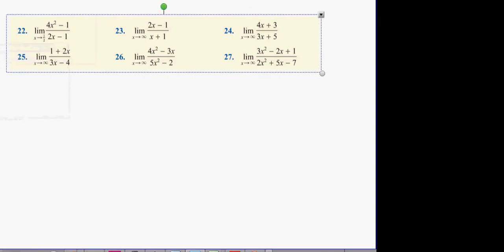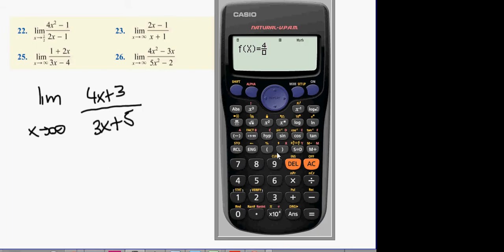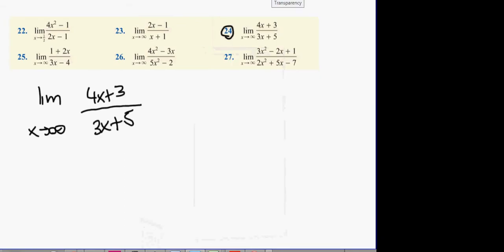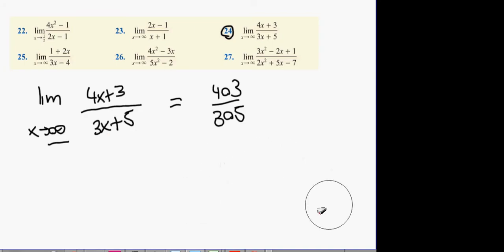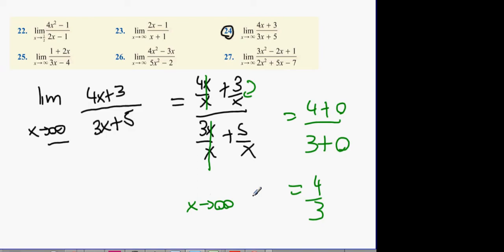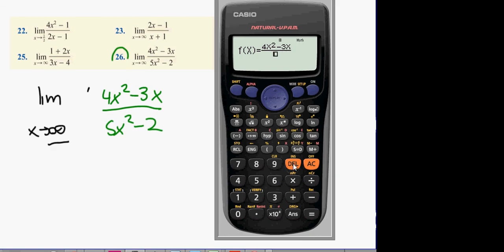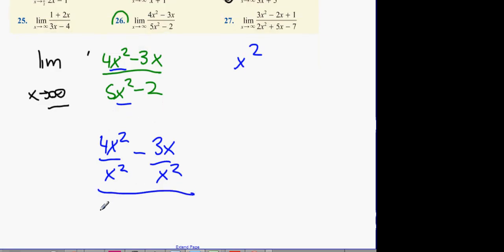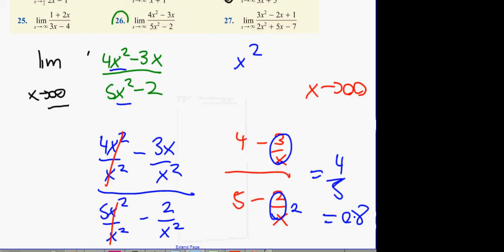5th exercise 11 1 q24q26